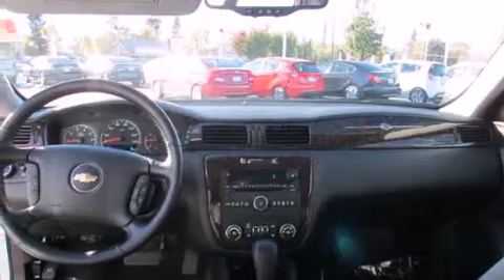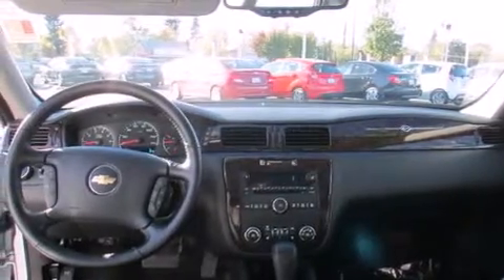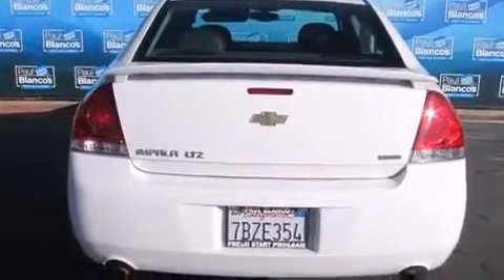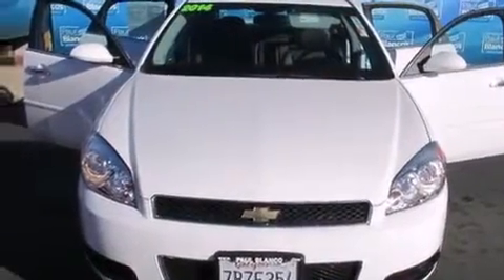Preowned 2014 Chevrolet Impala Limited Sacramento CA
We have been honored to serve the Sacramento CA area , we promise that your experience at our dealership will exceed your expectations ! Year : 2014 Make : Chevrolet Model : Impala Limited Engine : v6 3.6 liter Trans . : automatic Exterior : white Paul Blanco Fulton Ave Sacramento , CA 95825 EZ AUTO SOLUTIONS We take the stress out of buying or leasing a new car or truck . We get your auto at the right price - quickly and conveniently . We have built our business to be known as your representative in the car buying or leasing experience and we stake our reputation on it . How do we do this ? By having our Fresh Start Program , which offers great cars with low down payments regardless of your past credit situation . Preowned 2014 Chevrolet Impala Limited Sacramento CA